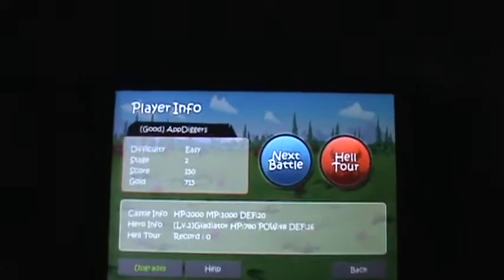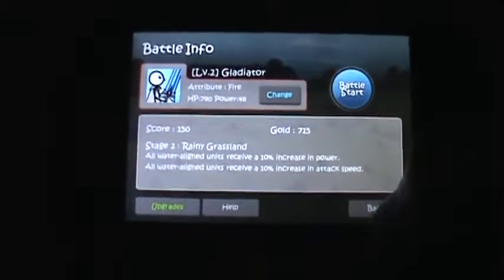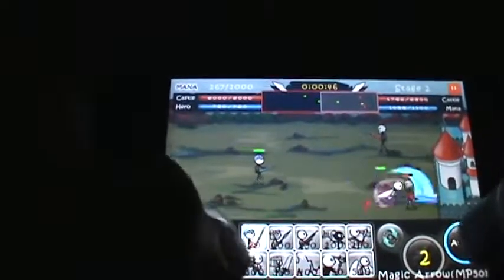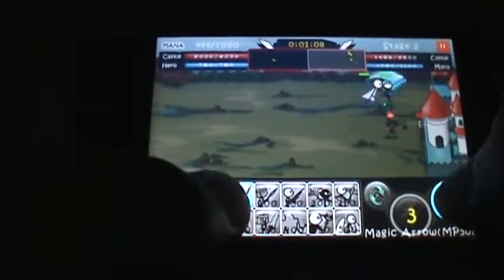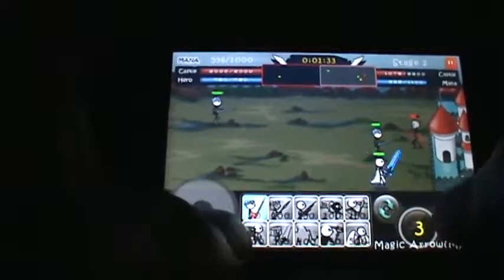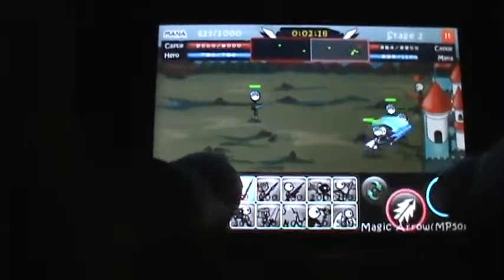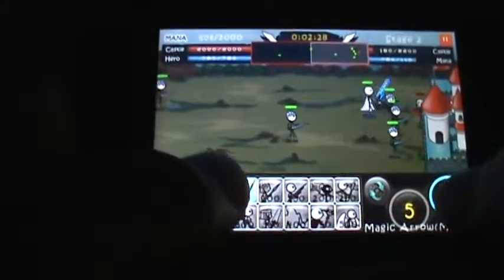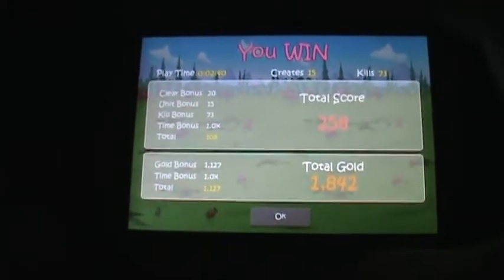The Slayers - iPhone/iTouch app review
well done !
get that app
appdiggers